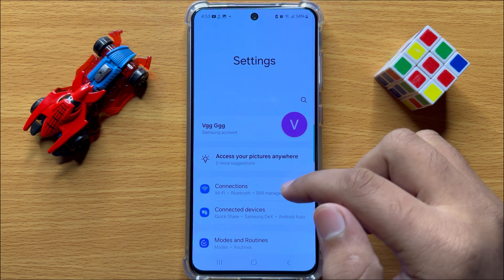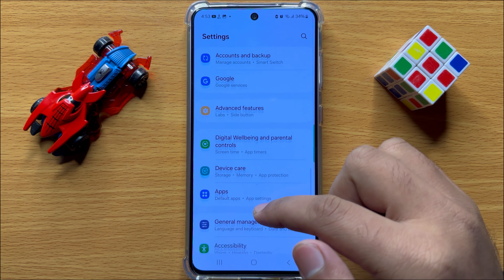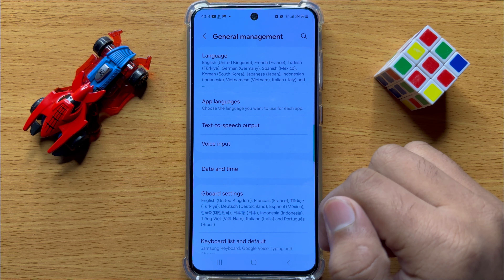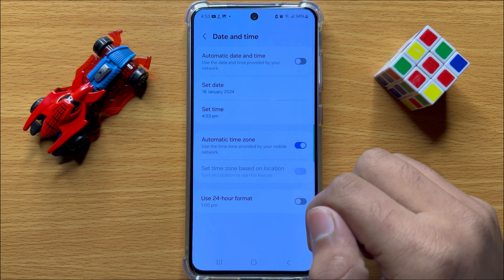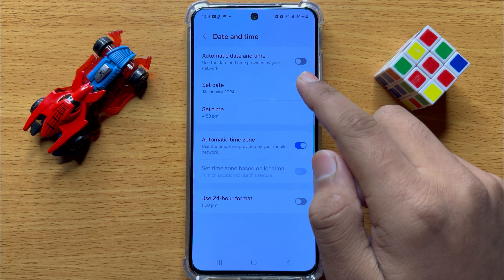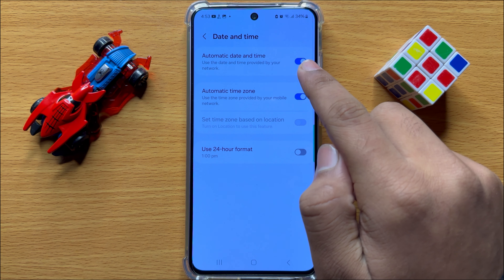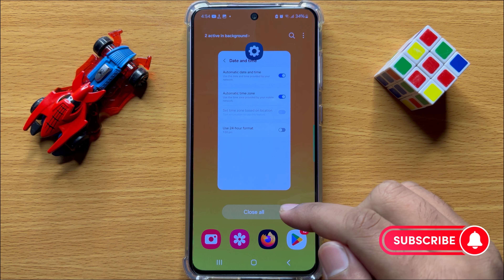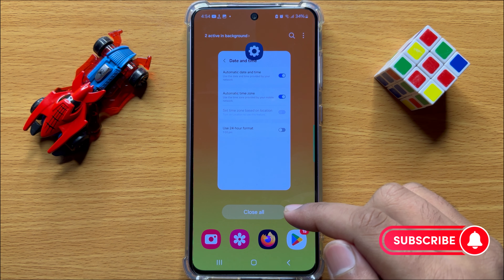How To Set Automatic Date And Time Samsung Galaxy S24